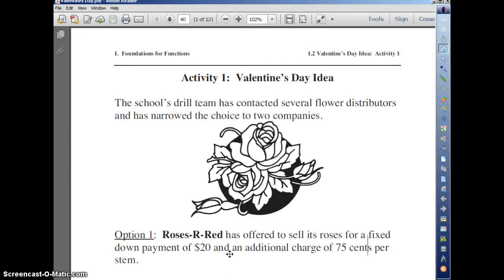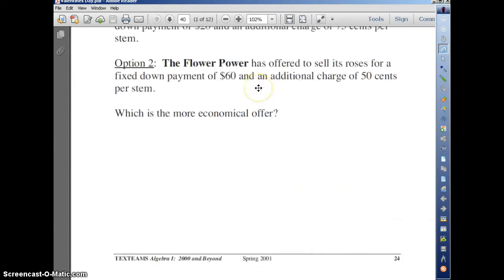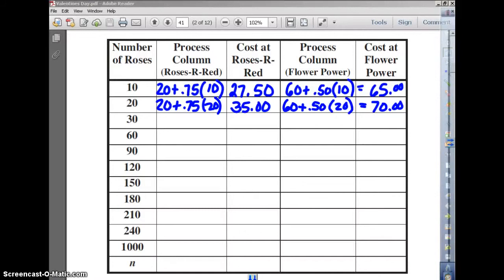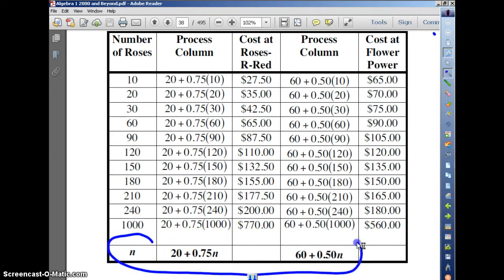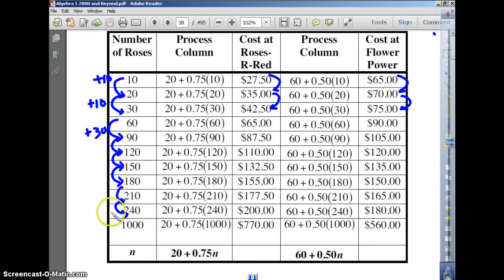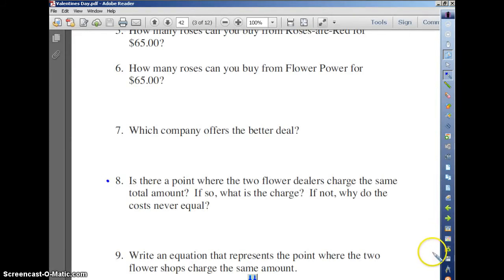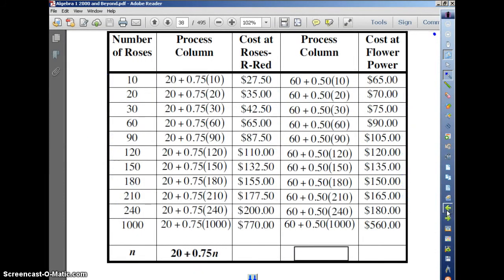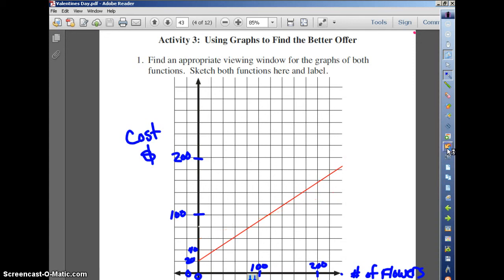Onlevel Valentines Day Activity 1 thru the start of 3